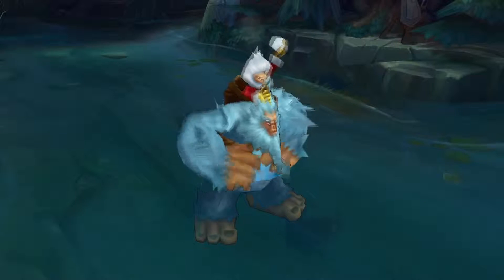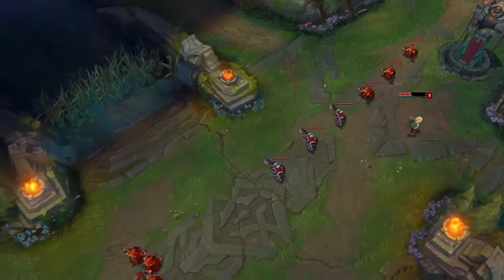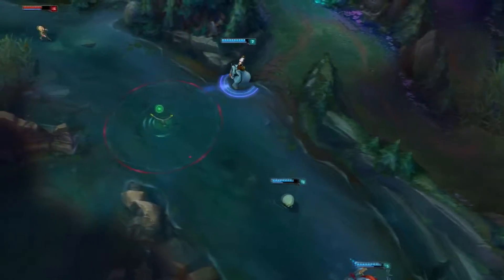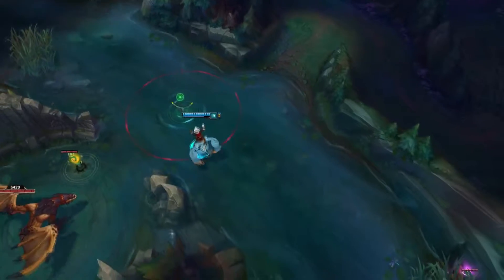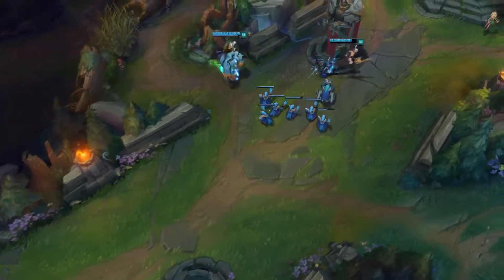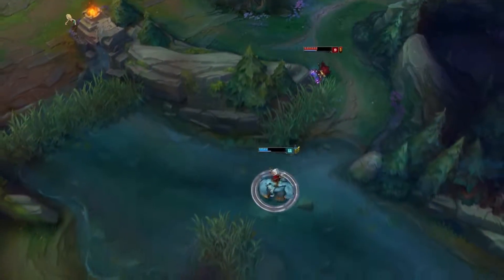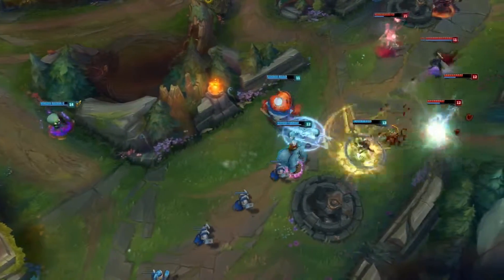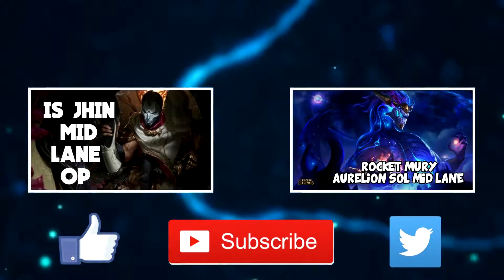How To Beat Annie Mid Lane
Annie Counterpick, How to beat Annie Mid lane, Nunu Guide

Welcome to this guide on How to beat Annie Mid lane a really cheesy pick for Mid lane and that of course is Nunu.If you also enjoy tilting Annies and making them go afk than you're on the right place because if you're at least decent with Nunu you will keep Annies under their turrets :D ! Hope you enjoy, if you found this helpfull and informational enough make sure to leave a like and comment down below, and if you want to see more subscribe but thanks for watching and i'll see you all in the next video :D !